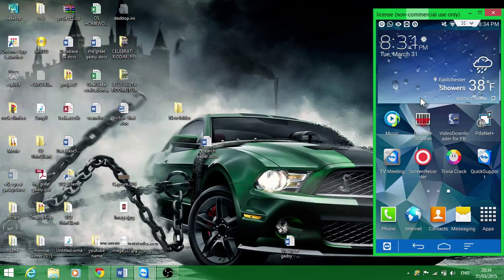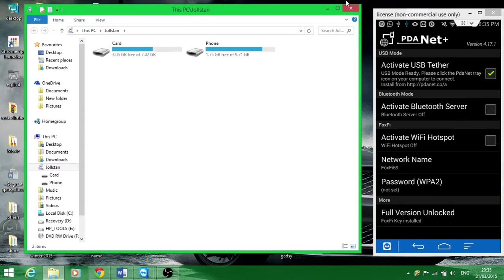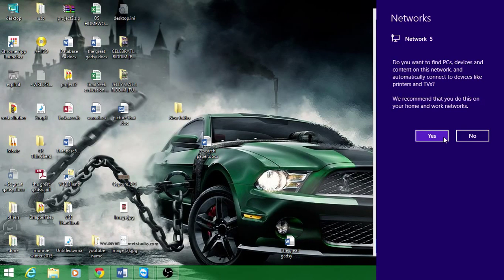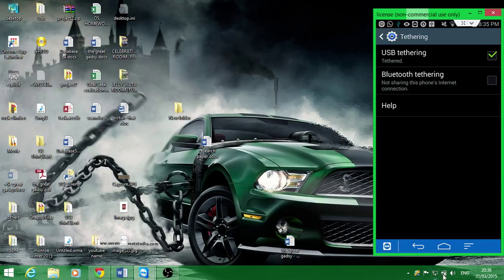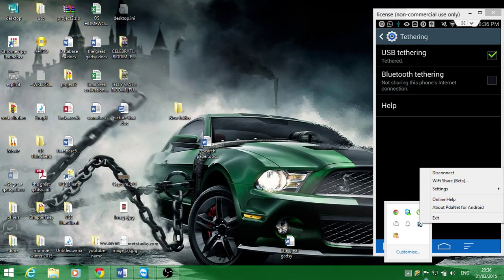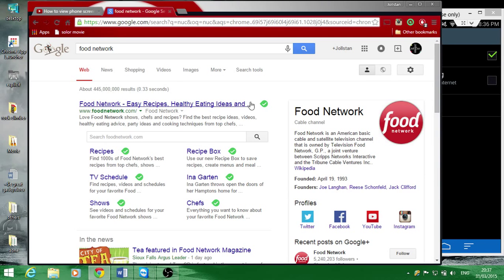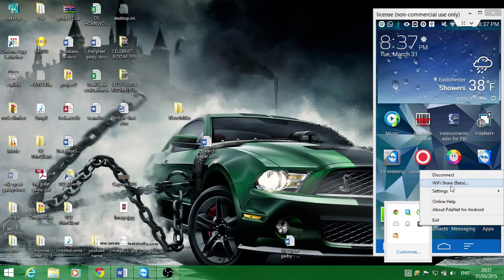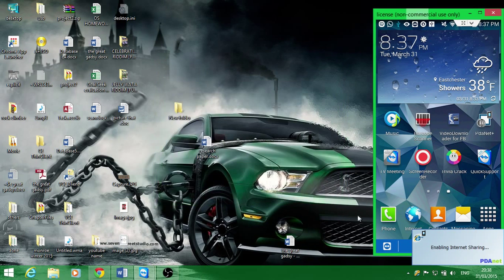Free wifi tethering/internetsharing to your smart phone to pc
enable unknown source